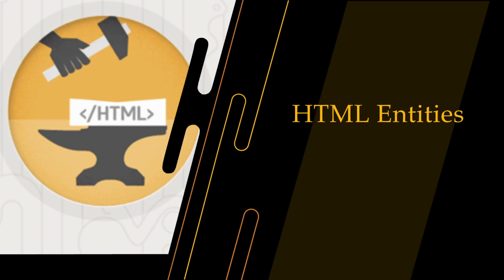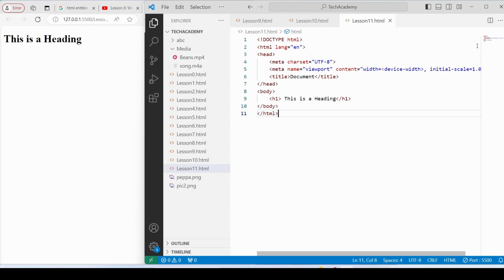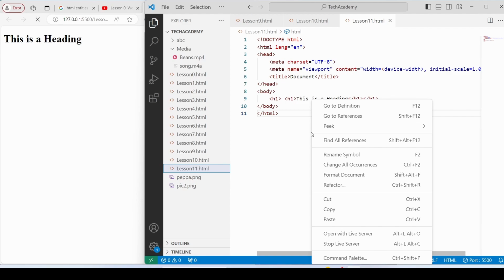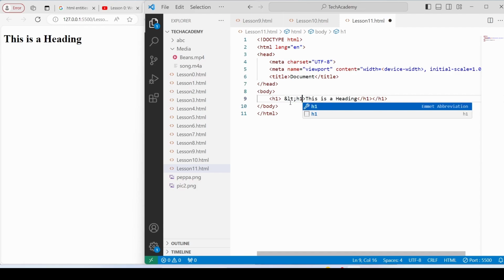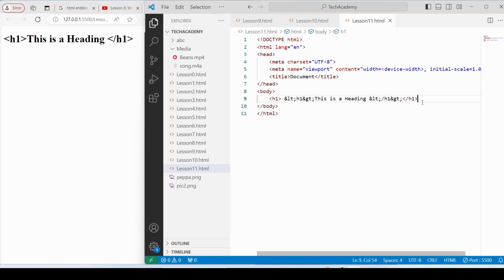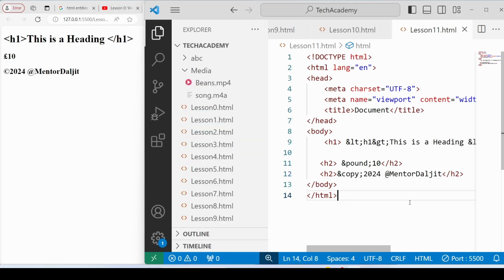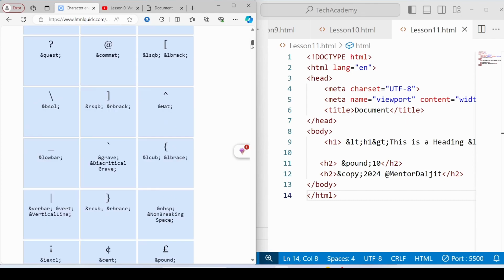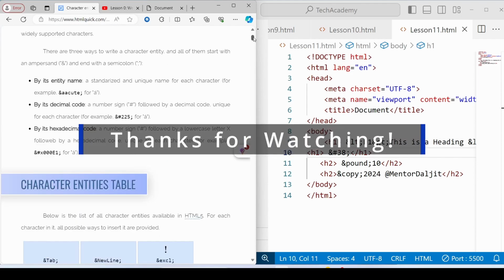11. HTML Entities: Inserting Special Symbols and Characters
@MentorDaljit  's Web Development using HTML,CSS and Javascript

Whether you're a total beginner or looking to solidify your foundational knowledge, this course is designed to empower you with the skills needed to kickstart your web development journey.

The subject of web technology is included in the curriculum of various courses, including BCA, BSc (IT), BSc (computer science), B.Voc (software development), B.Voc (web technologies), and PGDCA of GNDU, PTU, Punjab University, Punjabi University, and many other universities and boards.